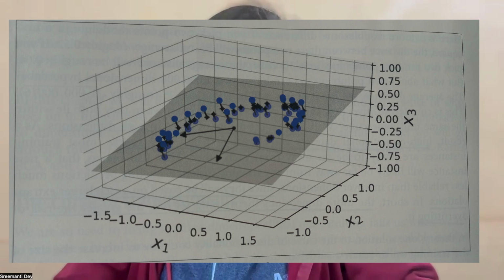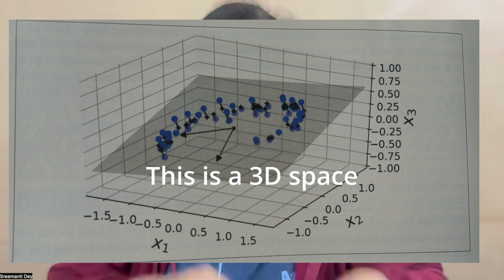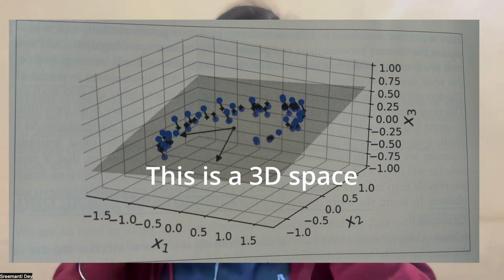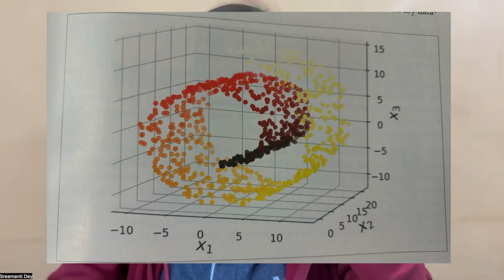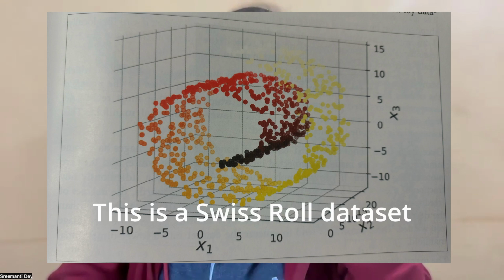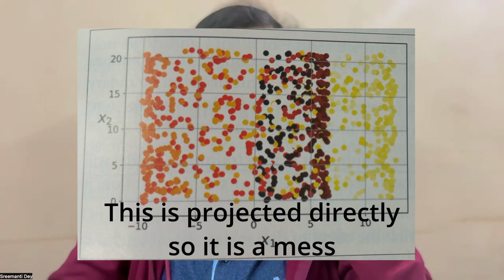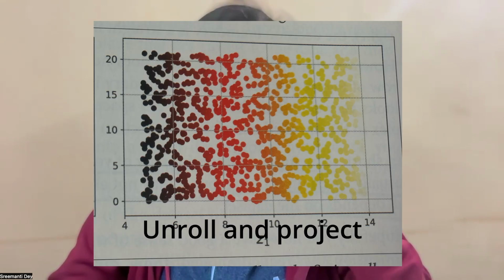Master Principal Component Analysis with an IITian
Unlock the secrets of Principal Component Analysis (PCA) in this ultimate step-by-step guide! Whether you're a beginner or preparing for a data science interview, this video has everything you need to master PCA. We dive deep into the math behind PCA, provide stunning visualizations to make concepts crystal clear, and walk you through real-world examples to solidify your understanding. Plus, we cover the top PCA interview questions to help you ace your next job interview! 🚀

What You'll Learn in This Video:
✅ What is Principal Component Analysis (PCA) and why it's important
✅ The complete mathematical derivation of PCA (Eigenvalues, Eigenvectors, Covariance Matrix)
✅ How to visualize PCA step-by-step with intuitive examples
✅ Real-world applications of PCA in machine learning and data science
✅ Common mistakes to avoid when using PCA
✅ Top PCA interview questions with detailed answers

This video is packed with clear explanations, practical examples, and pro tips to help you become a PCA expert today! Perfect for students, professionals, and anyone preparing for data science or machine learning interviews.

Comprehensive Coverage: From theory to practical applications, we cover it all.
Easy-to-Follow Visuals: Stunning visualizations to make learning PCA fun and intuitive.
Interview-Ready: Learn the most commonly asked PCA questions and how to answer them.
If you're serious about mastering PCA and leveling up your data science skills, this is the only video you'll ever need. Watch now and take your understanding of PCA to the next level!

📚 Related Topics Covered:
Dimensionality Reduction
Eigenvalues and Eigenvectors
Covariance Matrix and Variance Explained